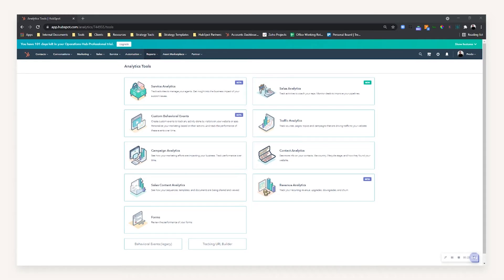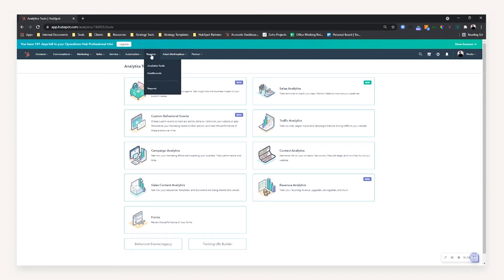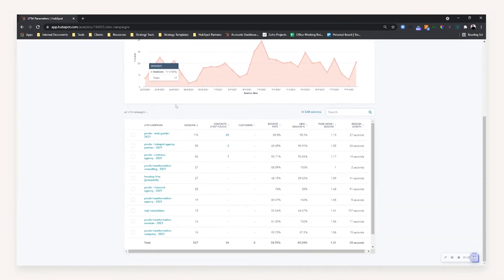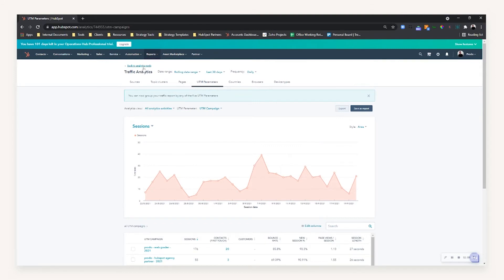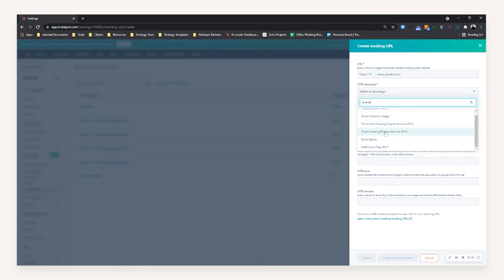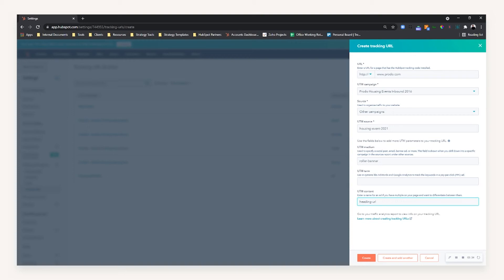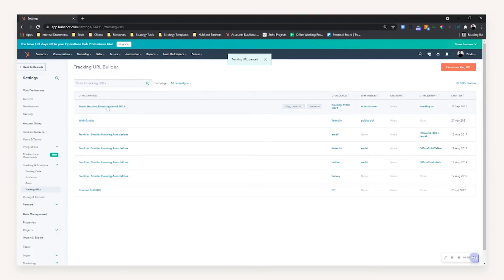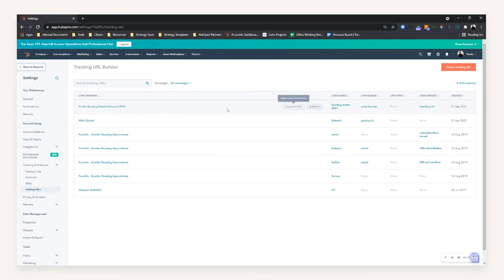How to use UTM parameters in HubSpot | HubSpot Help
Get more out of your HubSpot portal - request a FREE audit

Hub: Marketing
Difficulty: Easy
Tier: Free/Starter+

Looking to analyse your traffic sources with UTM links? Watch this quick video to learn how to create a UTM tracked link within the HubSpot CRM.

to find out more about how we can help you transform with clever digital solutions...